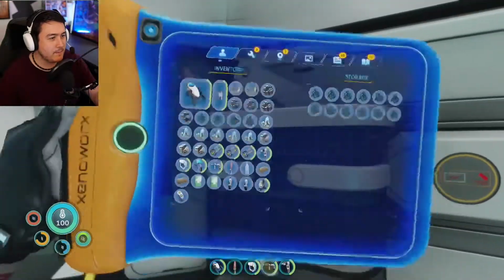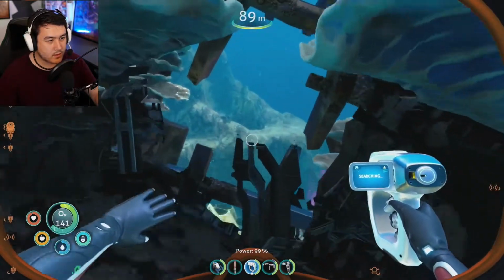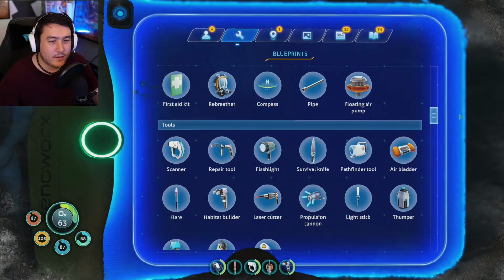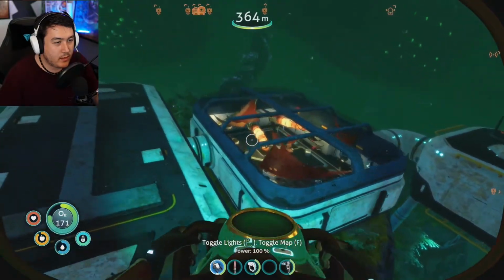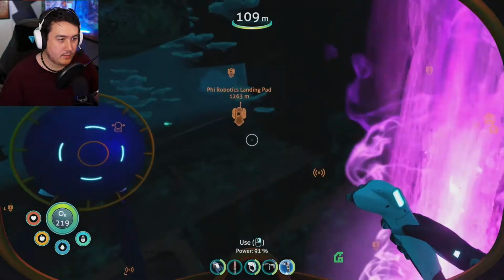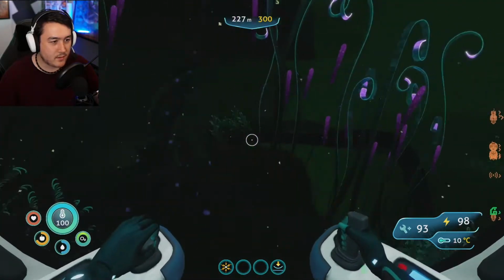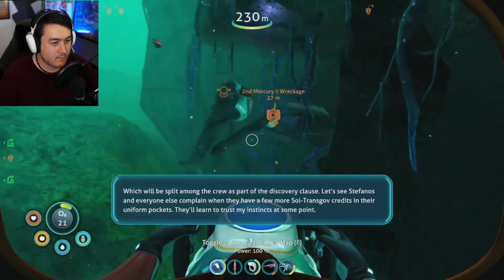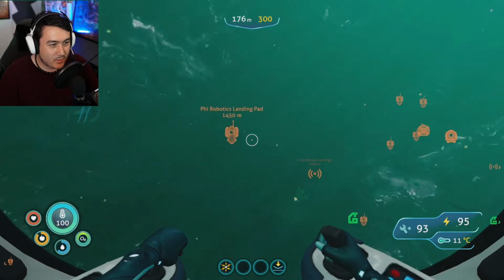Lookin for diamonds, but I found story instead - Subnautica Below Zero (Blind Playthrough)[5]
I found the pilot and explored the Mercury II wreckage. The Mercury II crash logs are heavy stuff... | Twitch | Twitter | Winning Sometimes Podcast